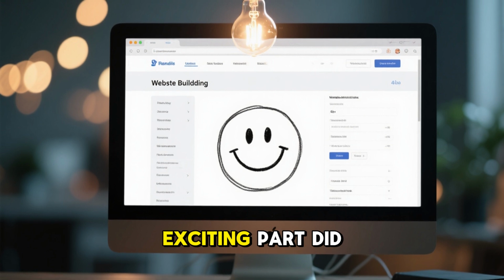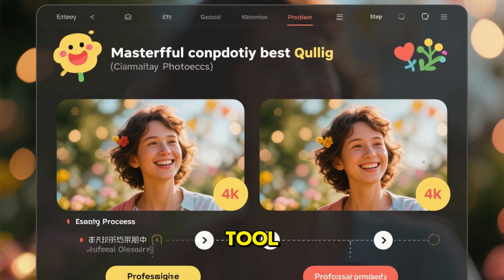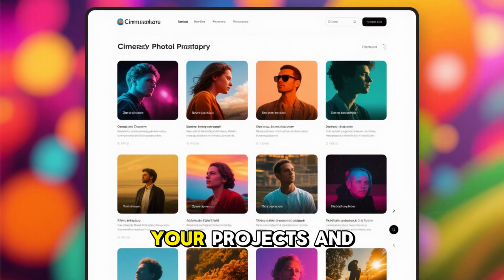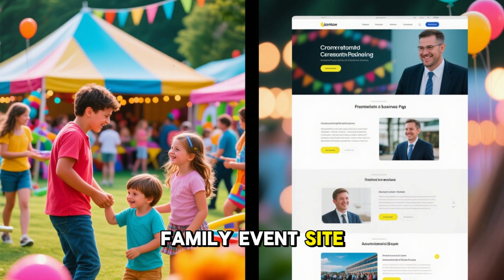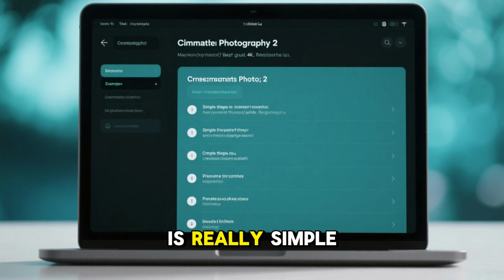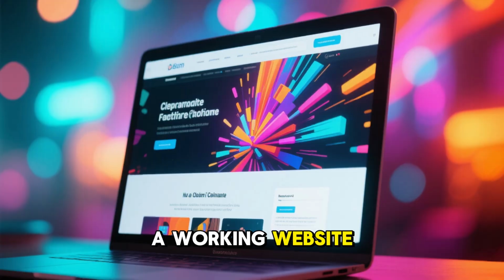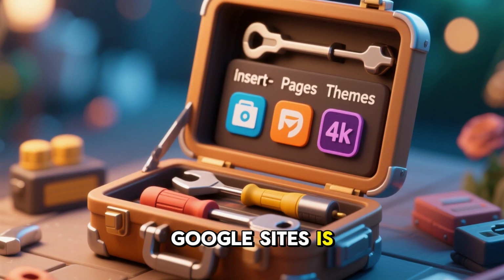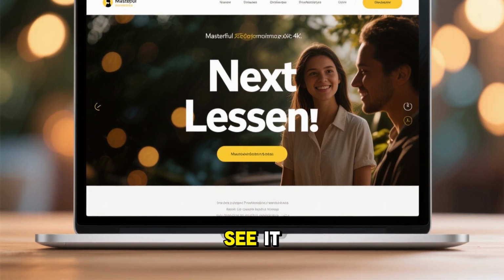#1 Introduction to Google Sites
Lesson 1: Introduction to Google Sites

“Learn how to create your very first website using Google Sites! In this lesson, we’ll explore the basics of Google Sites, including its main features: Insert, Pages, and Themes. By the end of this video, you’ll be able to create a simple draft website with text and images—even without any coding knowledge. Perfect for students, teachers, and beginners who want to start building websites easily.”